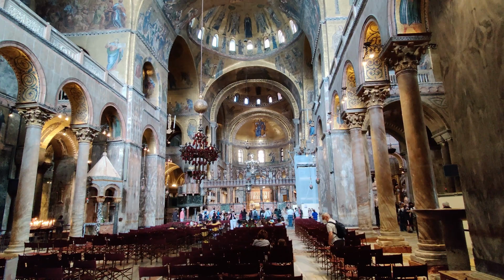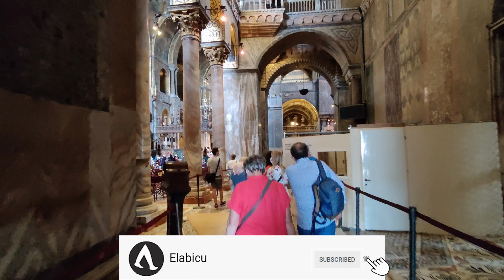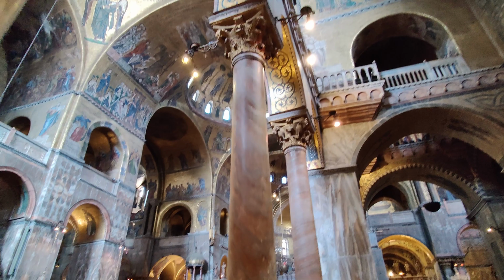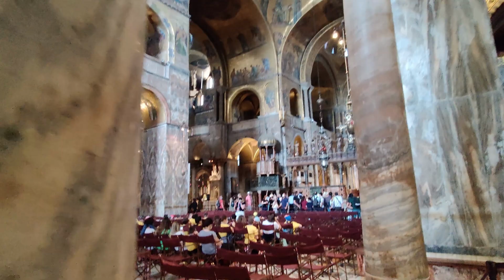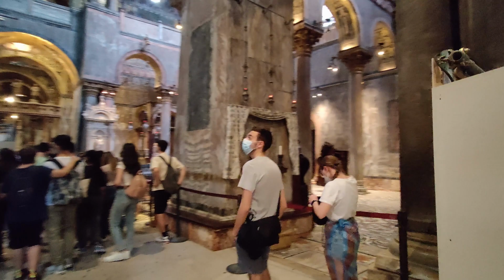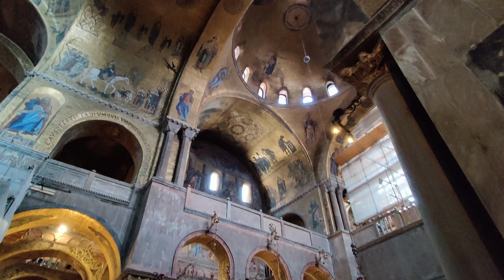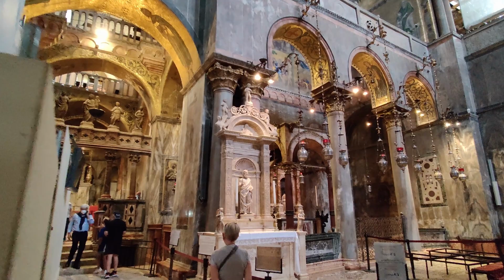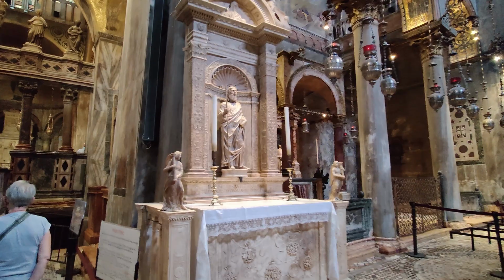The Gold Church of Venice - St. Mark's Basilica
Hello everybody  (:

In this video we will be visiting the famous Saint Marks Basilica in Venice. It is the iconic symbol of venice and it is located in Saint marks square.

The church itself is in the very center of Venice and an absolute tourist attraction point. It is olso adjacent to the Doge's Palace.

I personelly are really attracted when I visit this basilica. Every inch square in it is special. There are very precious mosaics on ground and golden colour everywhere when you raise your head.

There is also a special visiting place inside the church and it is called Pala D´Oro. Remainings of St. Mark is there. You pay extra for there and there is an additional video in the channel which i visit Pala D´Oro. You have to watch that.

Enjoy the video and looking for your comments where you want to see next :)